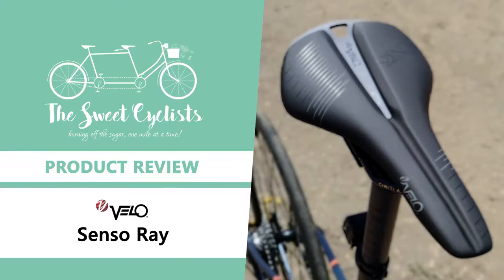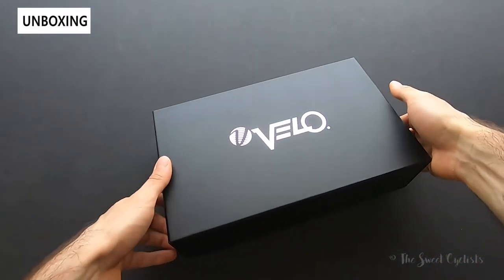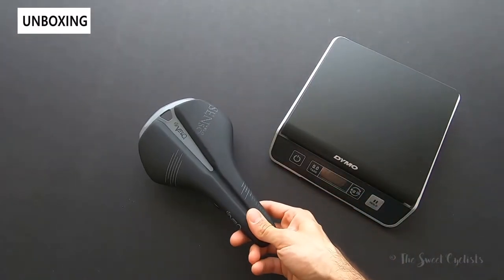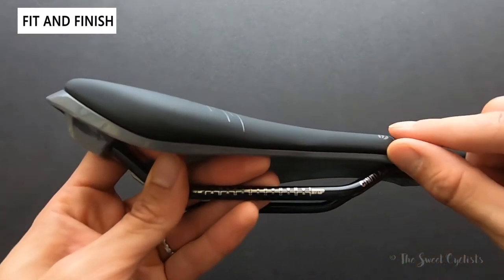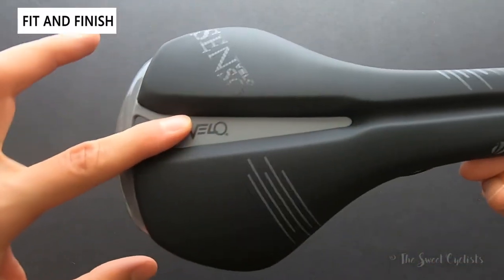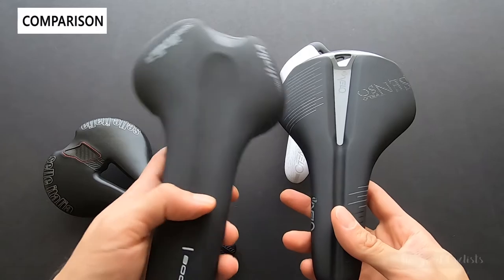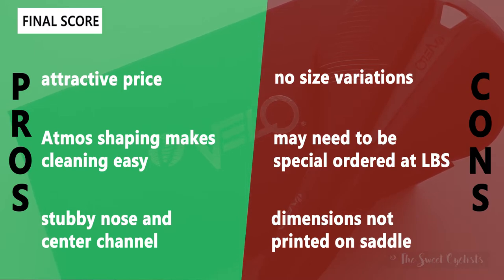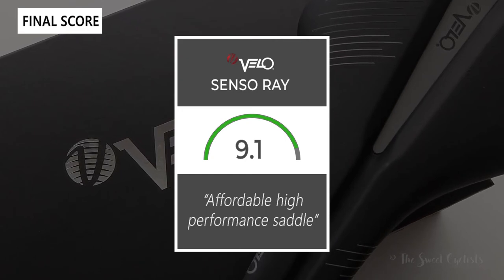An affordable short nosed performance saddle - Velo Senso Ray Bicycle Saddle Review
Despite Velo being one of the world’s largest saddle producers you may not be that familiar with the Velo brand. However, it’s likely you’ve ridden one of their saddles just under a different brand name as they make saddles for many of the top brands. As with many cyclists it’s often difficult to justify the premium prices that come with the high-end offerings. That’s why we were excited to get our hands on the Velo Senso Ray bike saddle which offers Ti-alloy rails and an attractive $85 retail price. The Senso Ray saddle follows the current trend of stubby nose saddles and measures at a compact 242 × 143 mm. As a part of Velo’s Senso saddle range, a very diverse product line, the saddle also features Velo’s Atmos shaping and Airform padding.

Velo currently only offers the Senso Ray in the stubby/standard width size of 242x143mm and a black color scheme. In terms of profile, the saddle has a traditional T shape that gently curves near the edges and a nearly flat top. Compared to the Selle Italia Flite Boost saddles, there is a slight inward curve to the padding but it’s otherwise quite similar in feel and overall appearance. The visual design on the saddle is well executed with a geometric design of alternating length straight lines in a glossy black and gray finish. Velo’s distinctive extended base design leaves the slate gray nylon base visible at the rear of the saddle and along the center relief channel. This gives the saddle a unique appearance and there is also a convenient round cutout that could potentially be used for mounting tail lights or tools. The Velo brand name can be found on near the front of the saddle as well as on the center relief channel.

The bike saddle is something most riders don’t put much thought into, unless it becomes uncomfortable. If you’ve experienced a poorly fitting saddle, you’ll know it can make even short rides painful. However, saddle fit is very much personal so we highly recommend you try the saddle yourself instead of taking the word of reviews. Hence we don’t want to say too much about the actual comfort of the saddle, as your results may vary. Nevertheless, we did find the Senso Ray to be a comfortable saddle with good shock absorption on the road. Although the center cutout doesn’t go through the base of the saddle, it provides a welcome pressure relief. On the road, the saddle feels quite similar to the Selle Italia Flite Boost but with a firmer feel...

00:00 Intro
00:11 Unboxing + Specs
02:13 Fit + Finish
04:27 Comparison
06:05 The Final Score